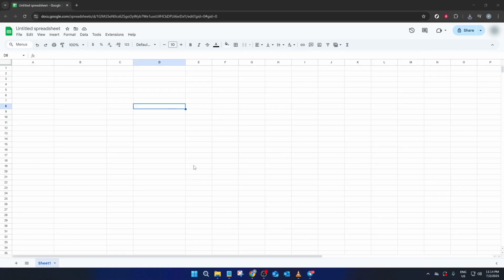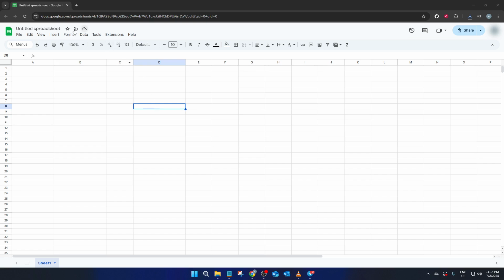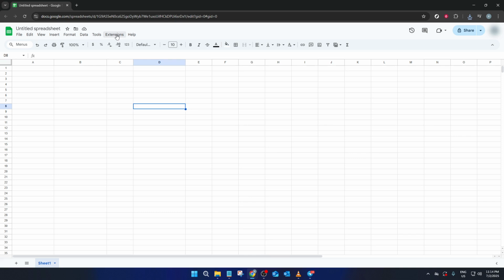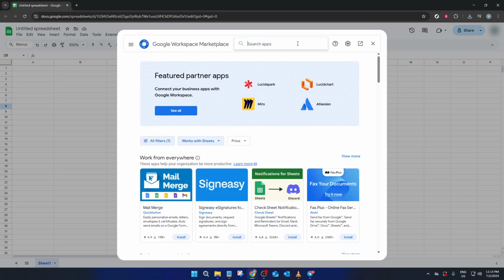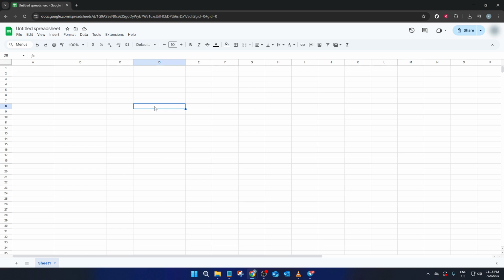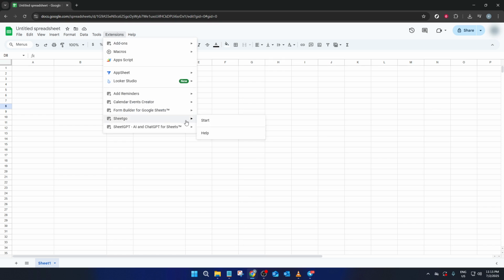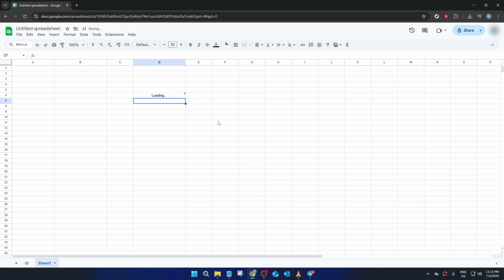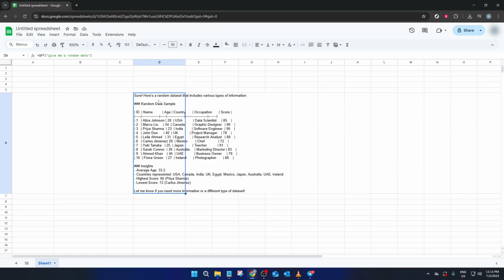How To Use AI Like GPT-3 In Google Sheets (Easiest Way) (2026 Guide)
Unlock the power of AI in Google Sheets! In this step-by-step tutorial, you'll learn how to integrate GPT-3 and similar AI models directly within your spreadsheets to automate text generation, data analysis, and more.

Timestamps:
0:00 Introduction
1:02 Why Use AI in Google Sheets?
2:15 Prerequisites and Setup
4:00 Installing Google Sheets Add-ons
6:00 Connecting GPT-3 API to Google Sheets
8:30 Writing Your First AI-Powered Formula
11:15 Real-World Use Cases (Summarization, Data Cleanup, Content Generation)
15:45 Tips, Limitations & Security
17:30 Final Thoughts & Resources

This guide supports all Google Sheets platforms: Web, Desktop, and Chromebook. Perfect for beginners and those looking to supercharge productivity with AI automation.